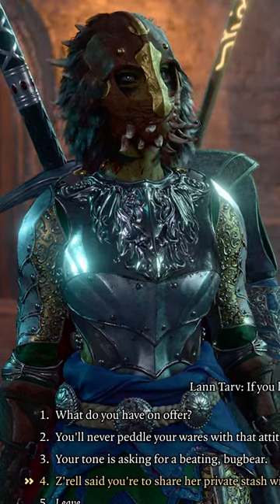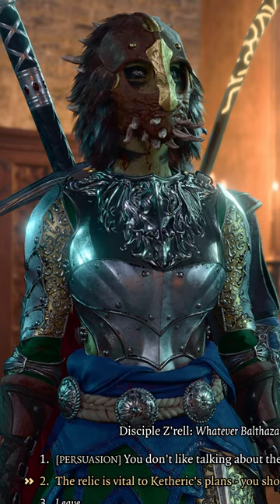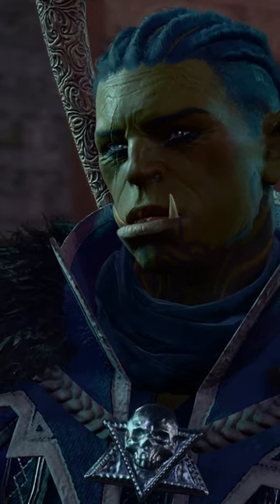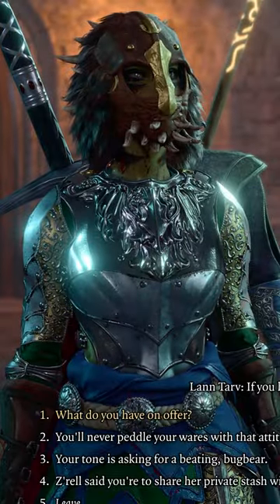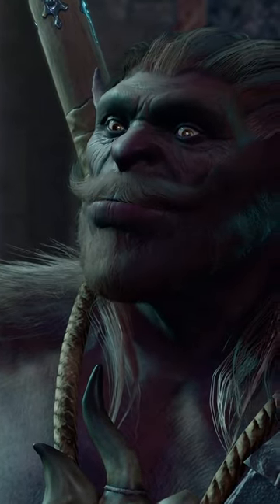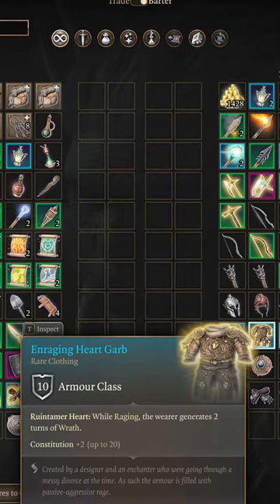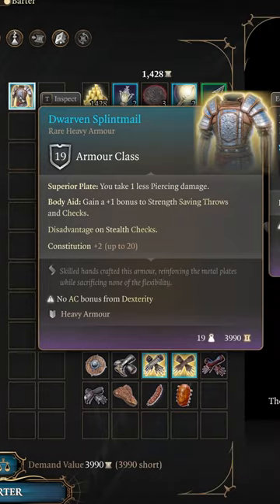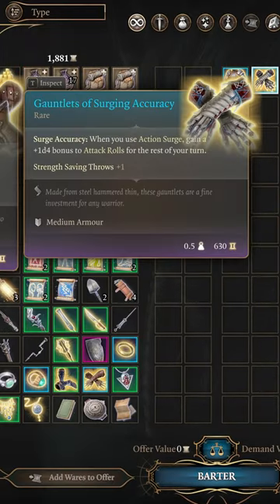Unlock Hidden Items from This Trader in bg3